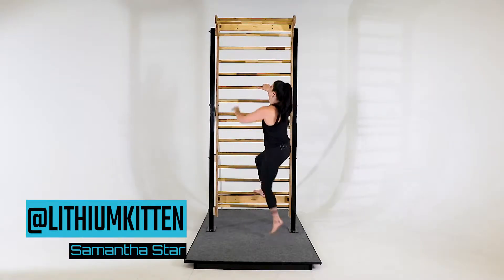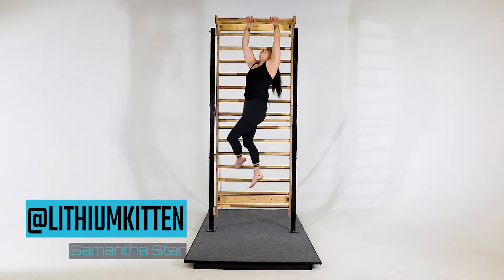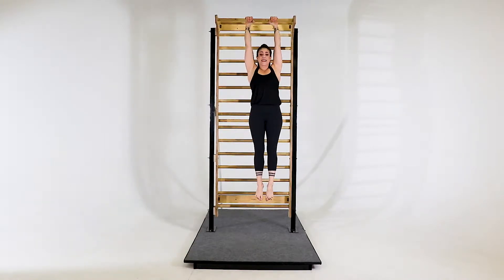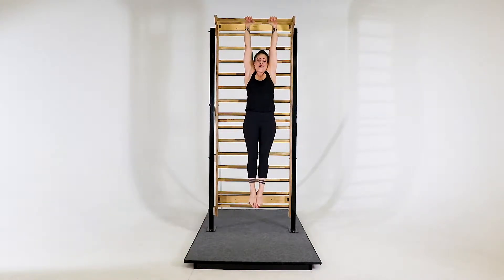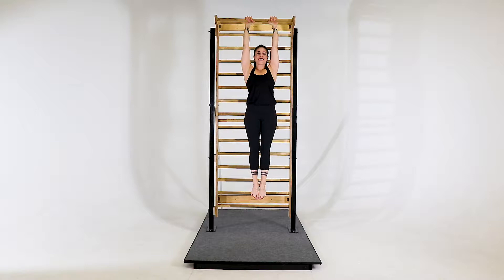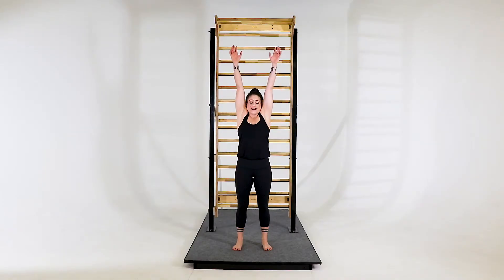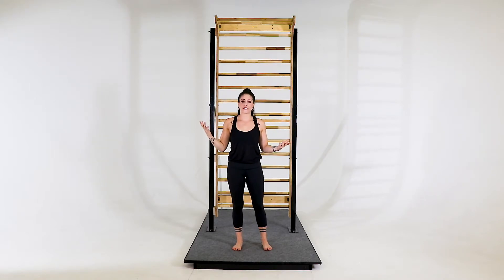Passive & Active Hangs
Stall bars are used by gymnasts, fitness enthusiasts, and many who need to use stall bars for mobility, rehabilitation or pre-rehabilitation (preventing injuries, and correcting posture and improving body alignment).

Here we have a tutorial on how you can execute the move Passive & Active Hangs.